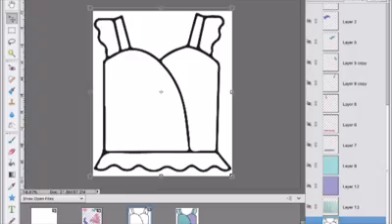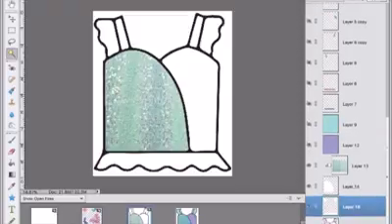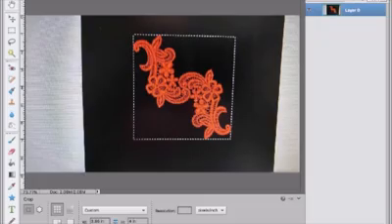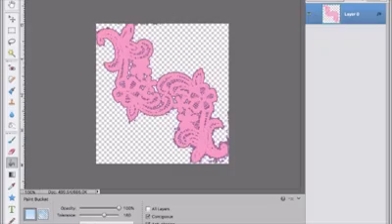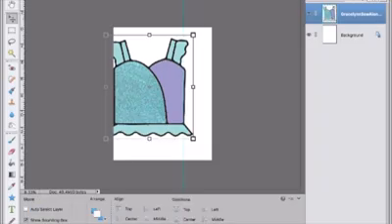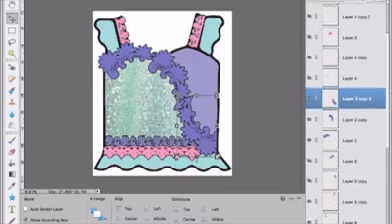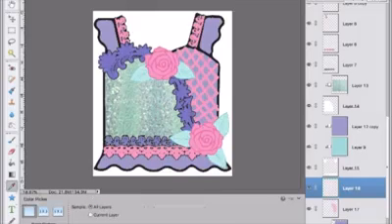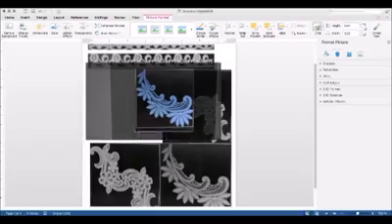How to Utilize the Line Art by CKC Patterns